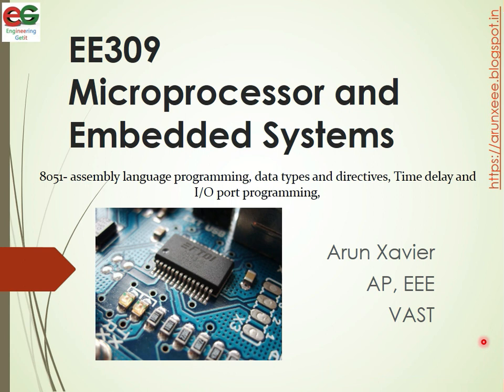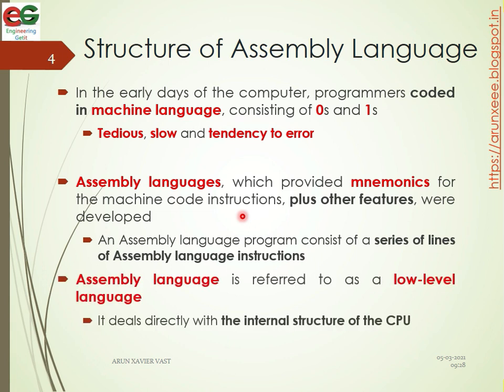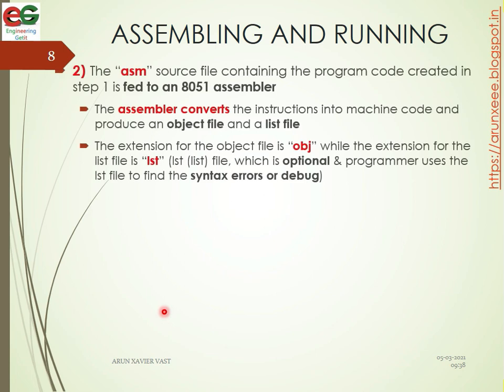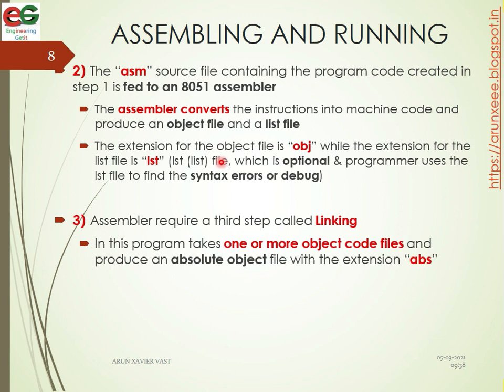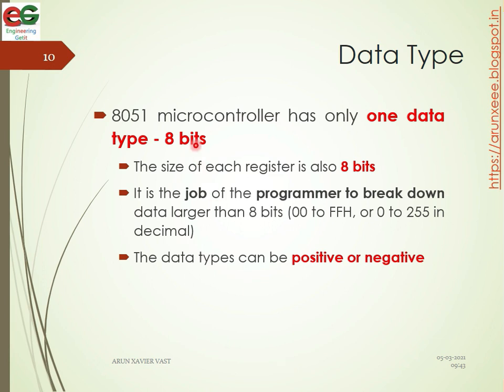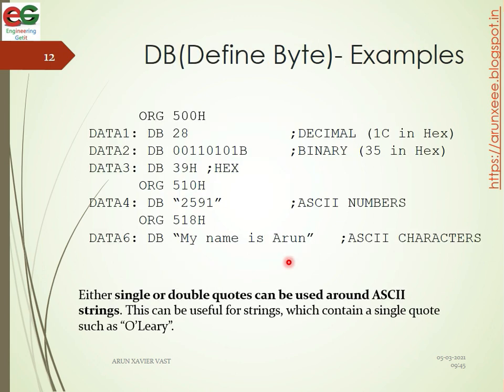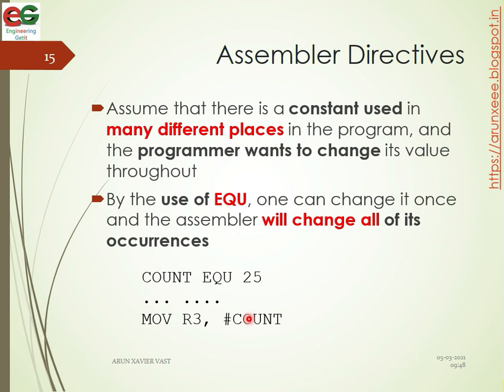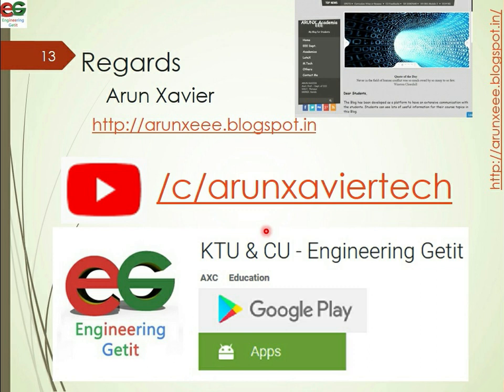EE309 | Module VI | Class 7 | 8051 Assembly Programming | Data Type | Directives | KTU | EEE | S5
- Structure of Assembly Language
- Data Type
- Define Byte(DB)
- Assembler Directives
- ORG
- END
- EQU